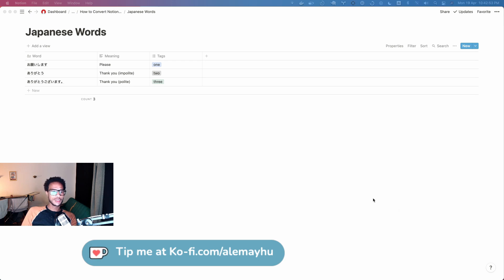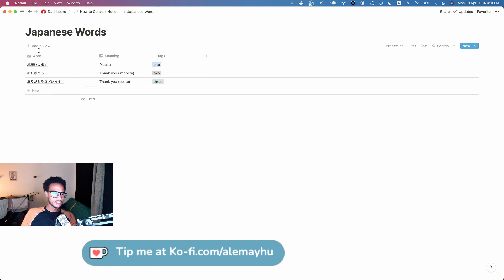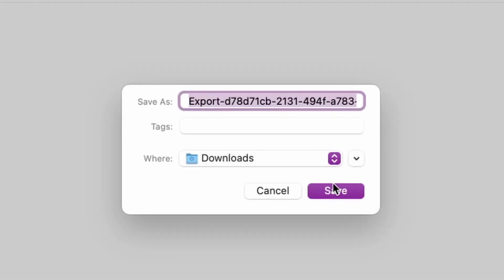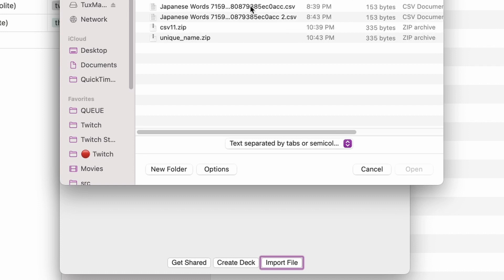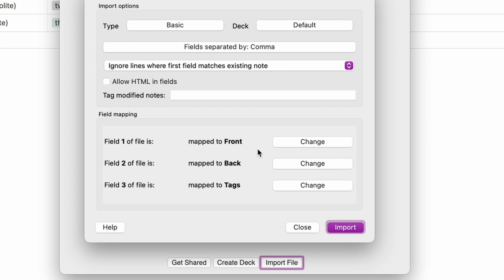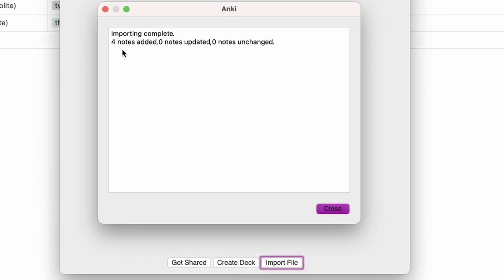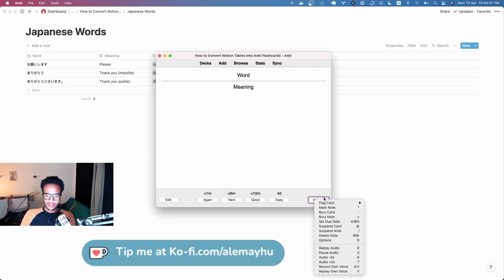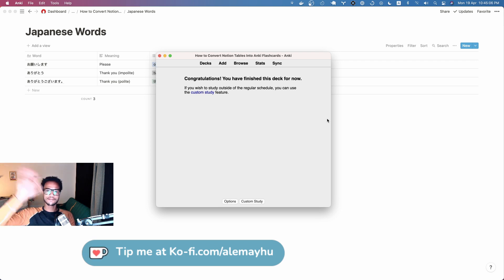How to Convert Notion Tables Into Anki Flashcards